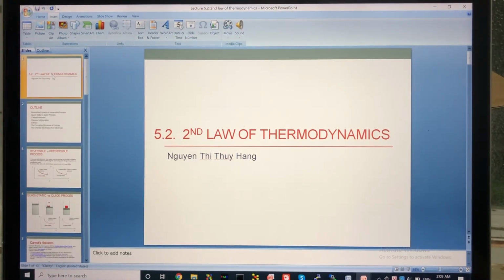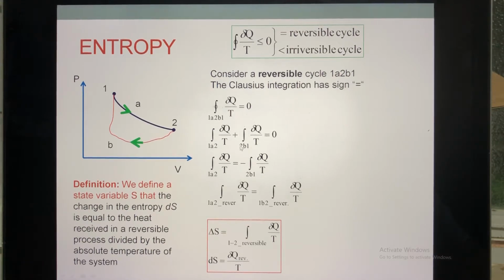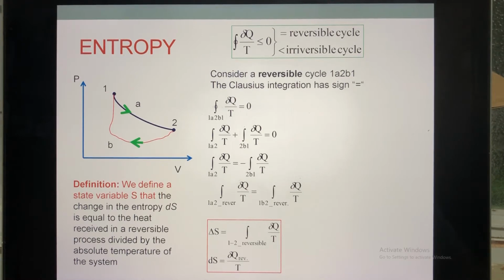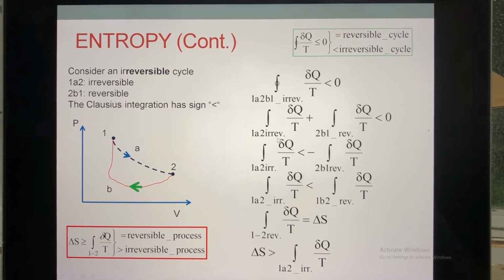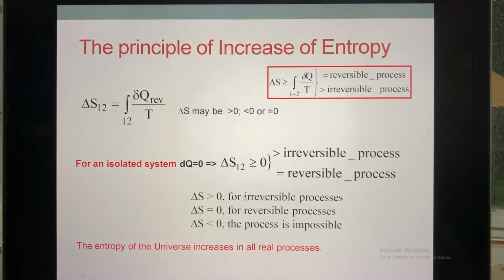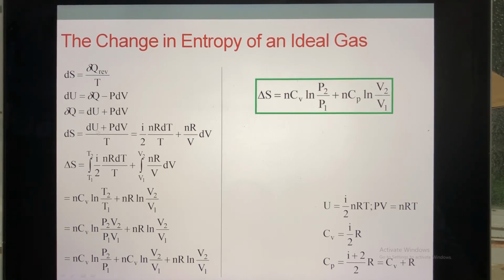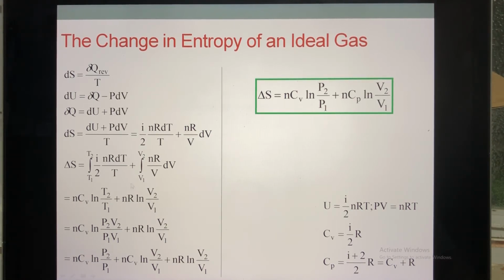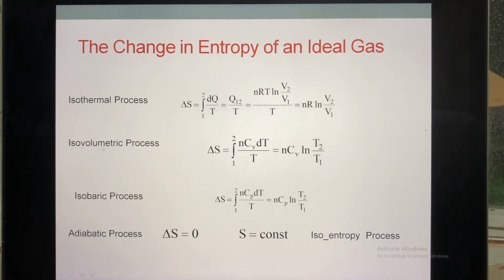Lecture 5.2 The second law of thermodynamics (video 2)